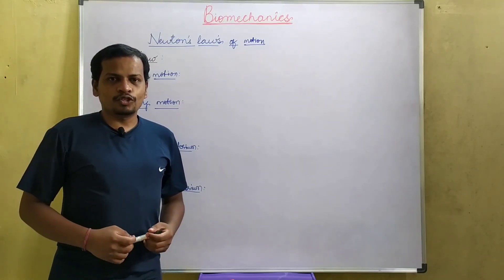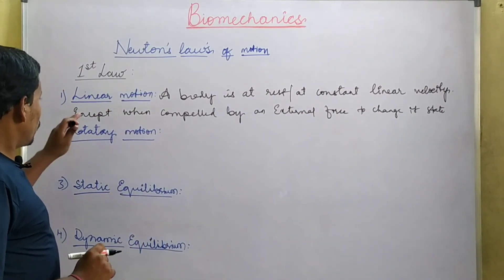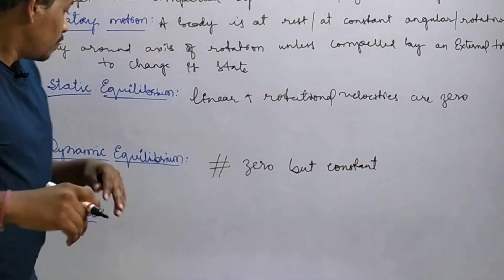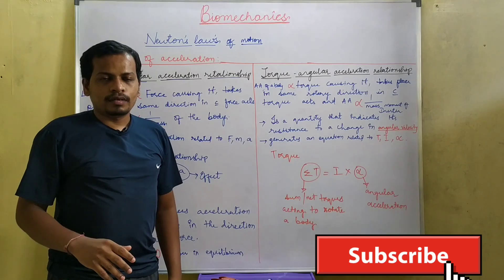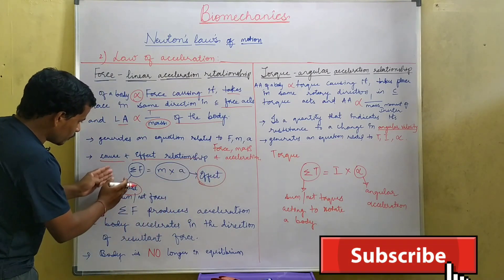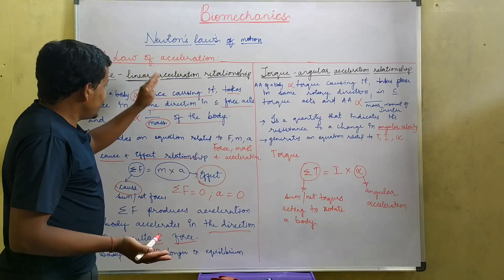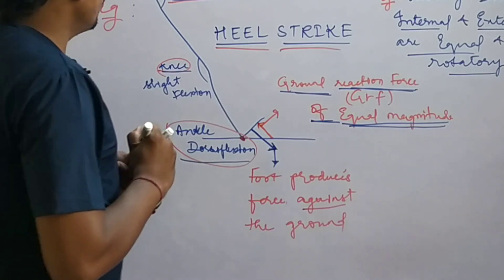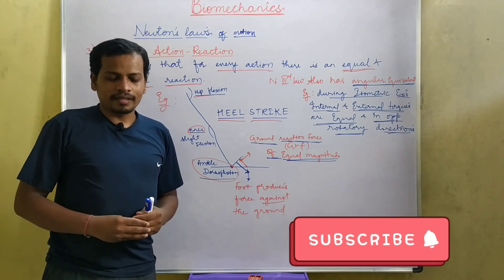Biomechanics. Newton's Laws Of Motion.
Newton's laws of Motion help's in analysing the relationship between forces applied to Human body and their consequences on human motion and posture.

There are generally there Newton's laws of Motion.

They are:

1. Law Of Inertia.

2. Law Of Acceleration.

3. Law Of Action - Reaction.

Proud to be a PHYSIO.